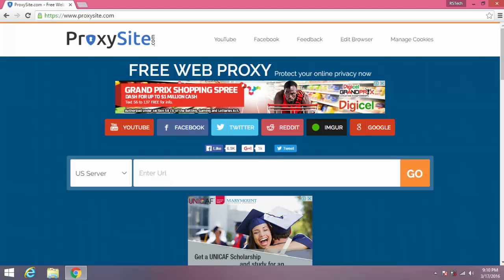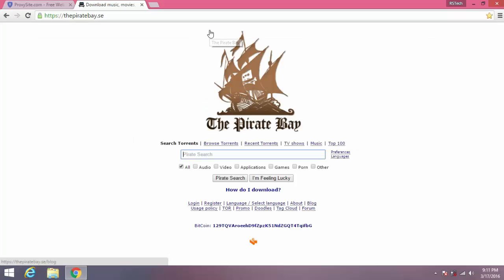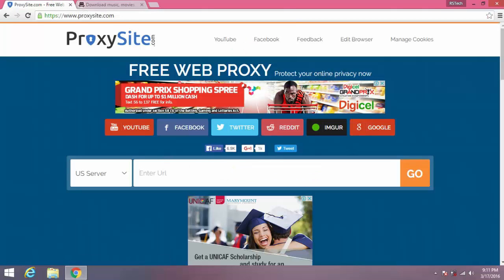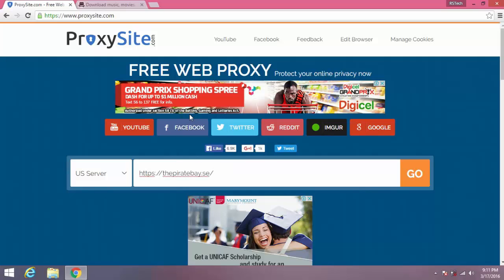How to Unblock Blocked Torrent Downloading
Today im going to show you How to Unblock Blocked Torrent Downloading,if you enjoy please like,sub or comment for more.